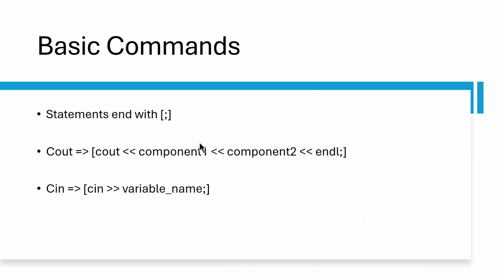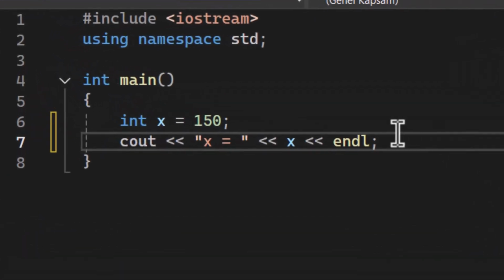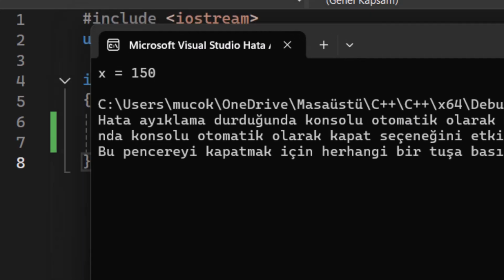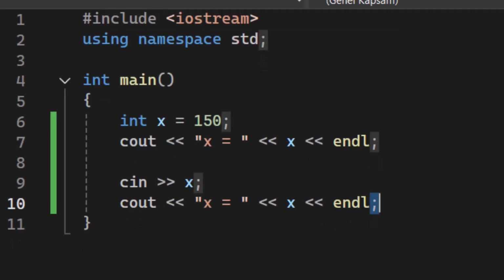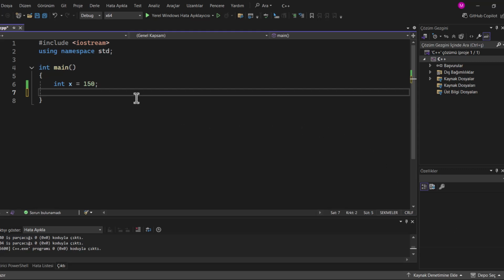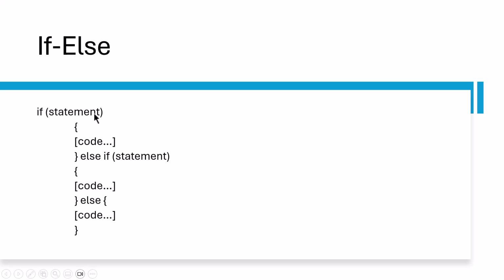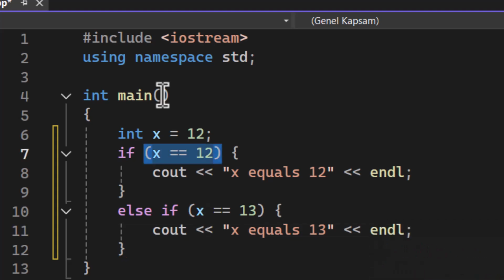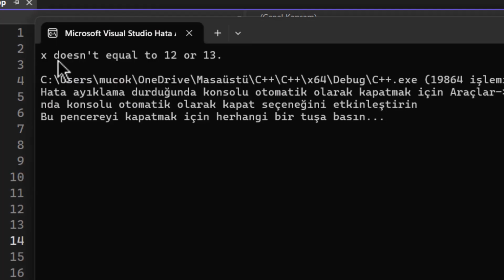A Beginner's Guide to C++ #2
This video goes over the folllowing subjects:
Basic commands
Changing values
If-Else

Answer of the Video: C